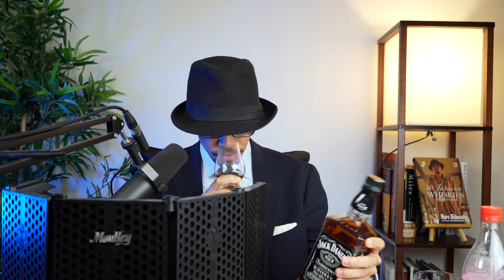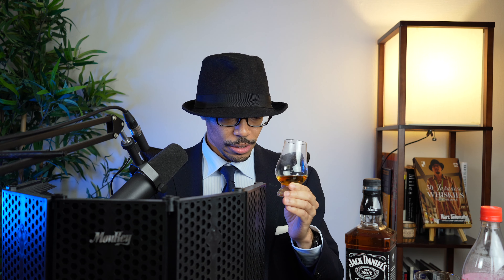EP30 Jack Daniel's Old No. 7 Review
Jack Daniel's Review

BUY MY YOUTUBE STUDIO!

CAMERA:
➤MAIN 4K CAMERA: SONY α7C
➤CAMERA TRIPOD: Manfrotto Compact Light Aluminum 4-Section Tripod

CAMERA LENSES:
➤Sony SEL35F18 35mm f/1.8 Prime Fixed Lens
➤Sony SEL30M35 30mm f/3.5 e-mount Macro Fixed Lens
➤Sony SELP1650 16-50mm Power Zoom Lens

MICROPHONES:
➤MAIN STUDIO BROADCASTING MIC: SHURE SM7B
➤SHOTGUN MIC: Rode VideoMicPro
➤LAVALIER MIC: Rode smartLav+ Omnidirectional Lavalier Microphone

LIGHTING:
➤LIGHT STAND: NEEWER 75"/6 Feet/190CM Photography Light Stand

EDITING
➤VIDEO EDITING COMPUTER: Apple MacBook Pro